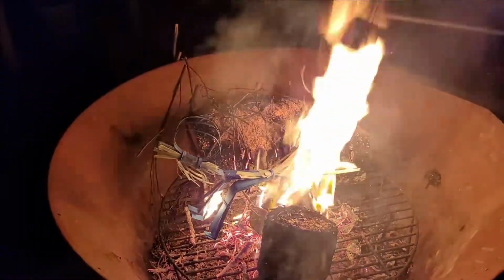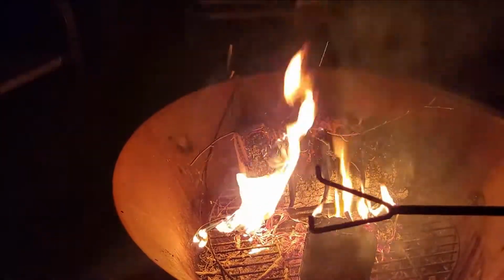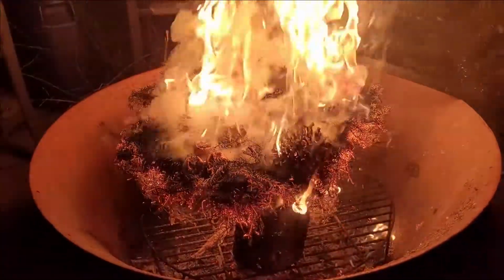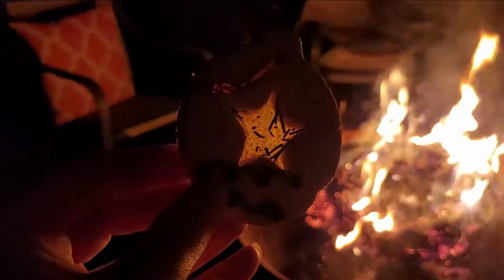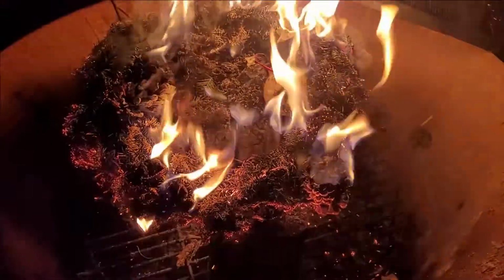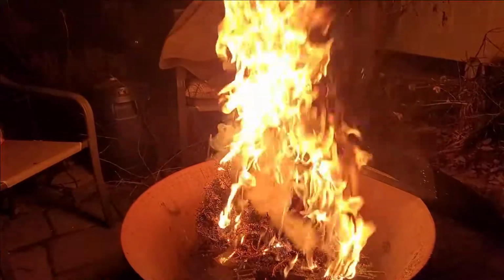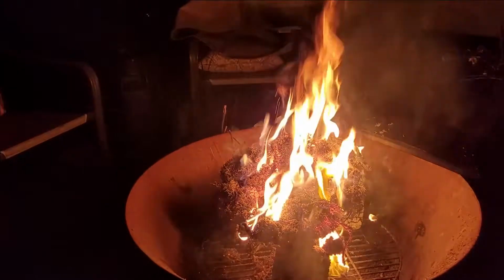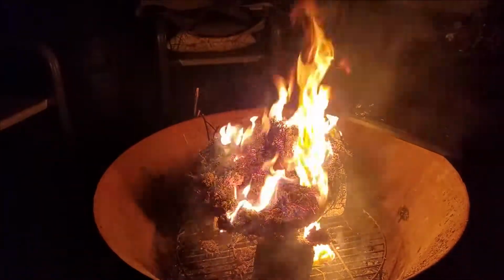Burning Away My Christmas Cheer | Goodbye Seasonal Cheer, Hello Again Seasonal Depression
What to do with all of those old Christmas decorations you may ask? Simple, set them a lite!

If you watched any of the Unus Mensis Christmas Celebration videos posted in December 2020 you may have watched one of the Ye Olde Timey Christmas Traditions videos.
Well, now that Christmas is long, long gone, we had to do something with all of our hand made, Christmas decor. Why not send off the old year in the ways of our ancestors, by burning them in a blaze of glory???

Content Created and Edited by: Hannah

Edited with Wondershare Filmora X. All sounds and assets from Wondershare.
Branding created using Canva.
Filmed with a Samsung S20 FE.